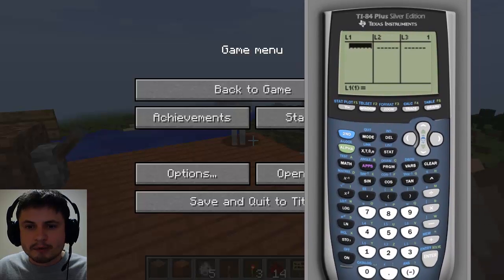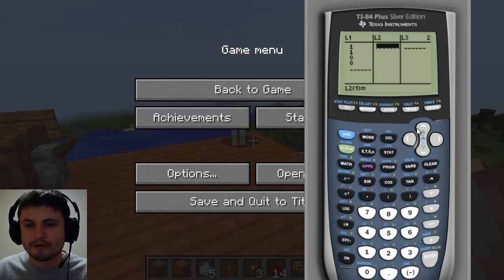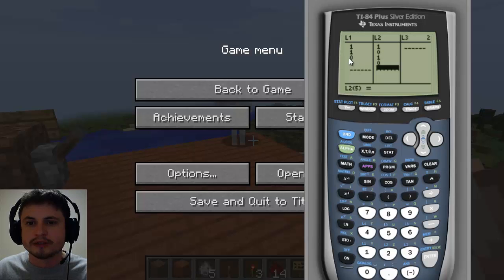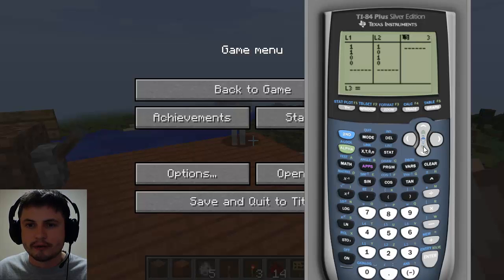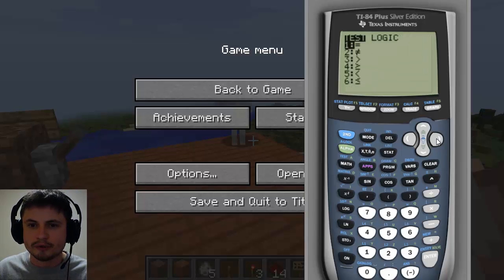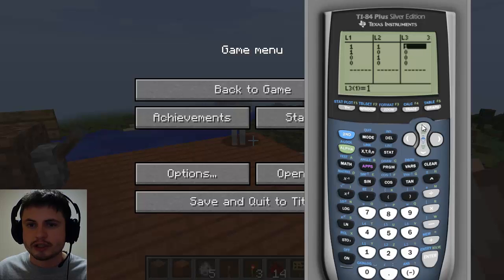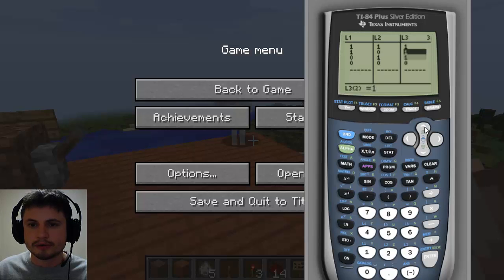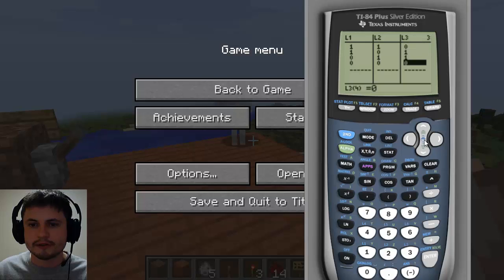Logic functions(AND, OR, XOR) on TI 84 Plus - IB Math Studies (Math SL)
This is a short tutorial describing the logic functions on the TI 84 Plus Silver Edition and focuses on:
-conjunction of two propositions
-disjunction of two propositions
-negation